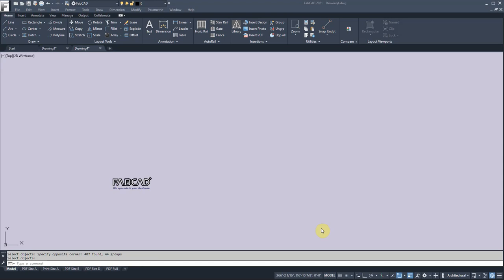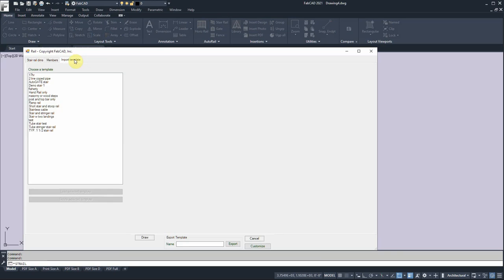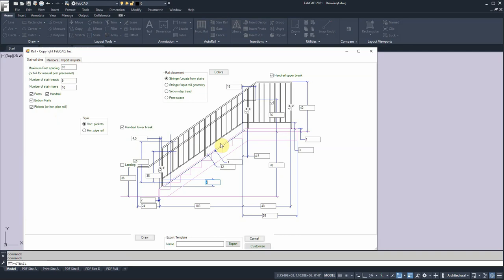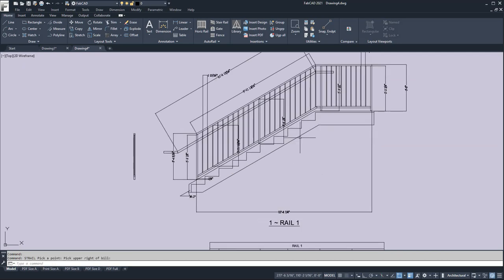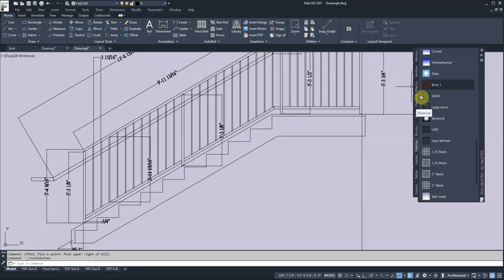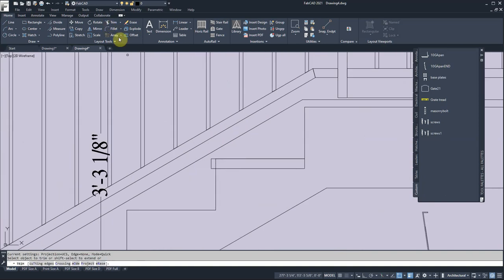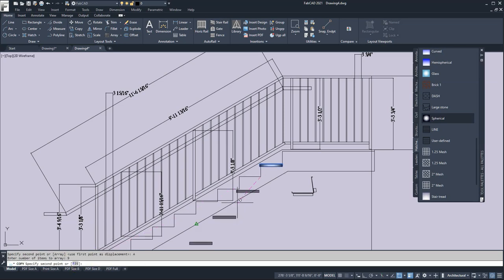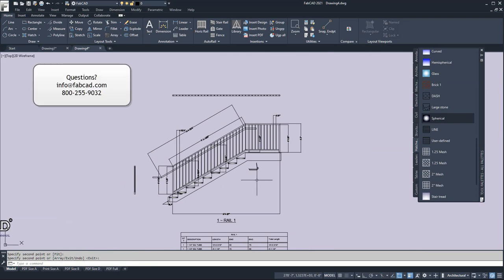Using FabCAD's AutoRail program to draw steel stairs.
In a little over two minutes we show you how to lay out a steel stair with stringers using our latest stair rail program.